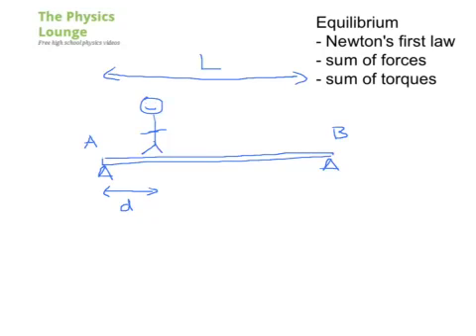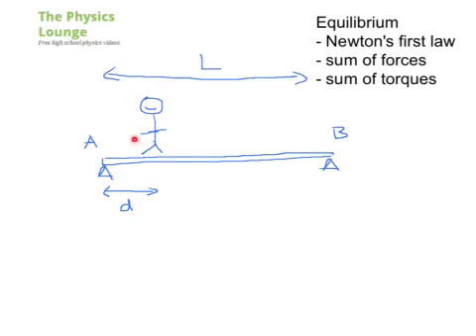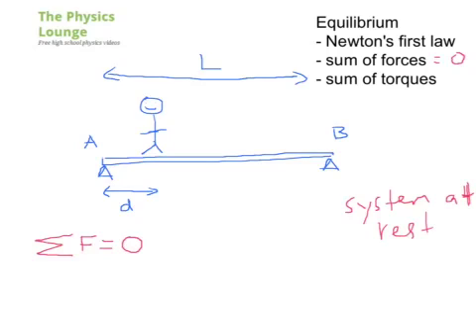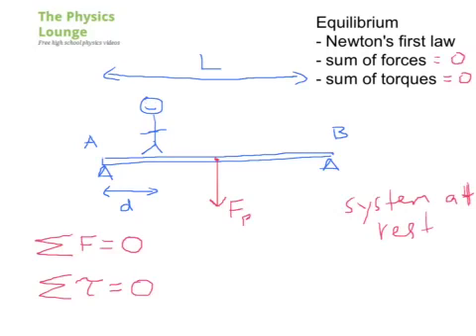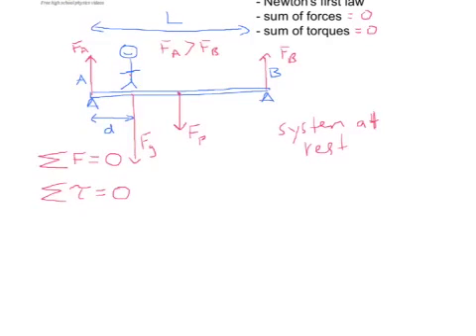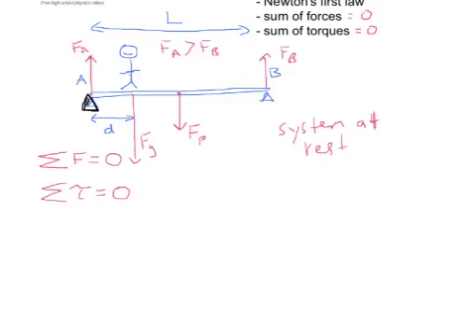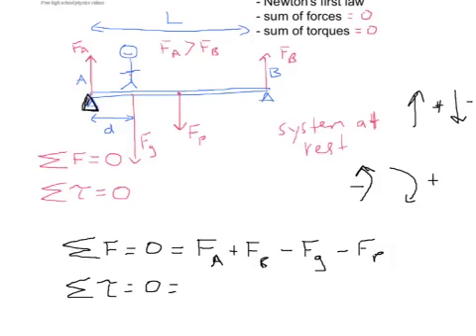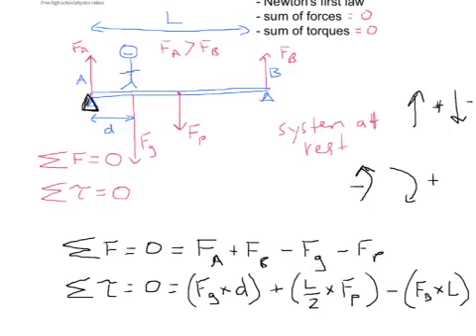Equilibrium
and Newton's First Law